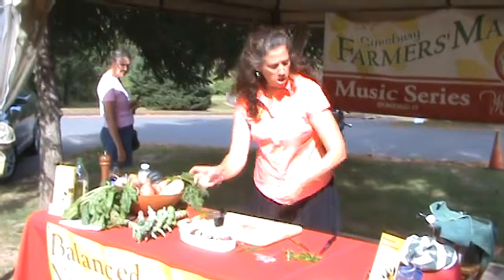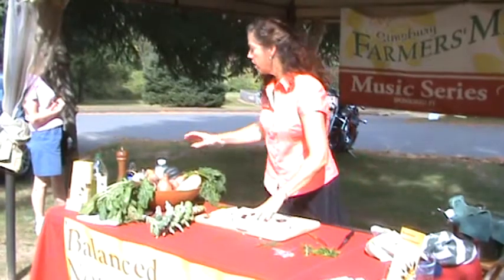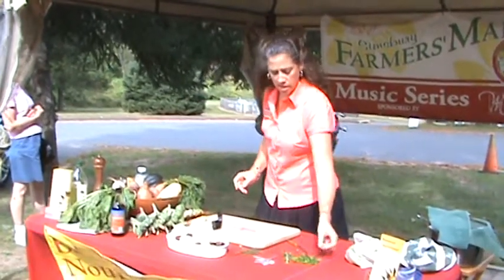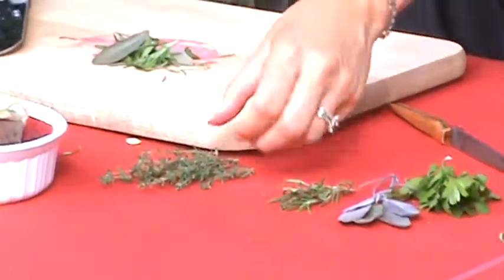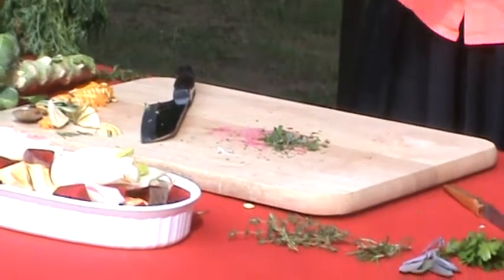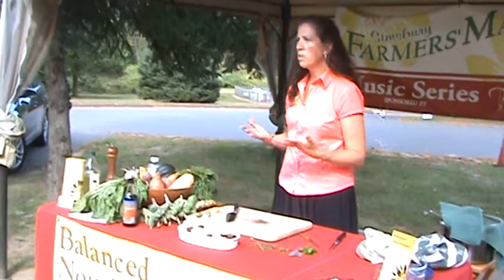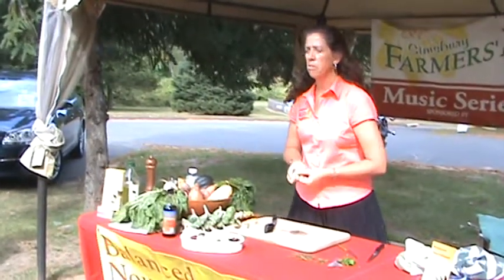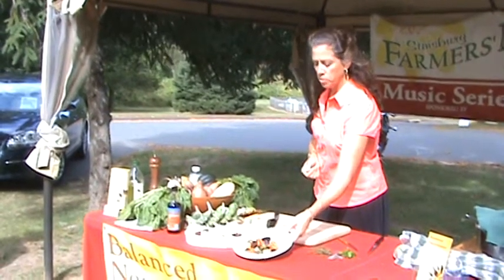Fall Vegetables video 2 with Pamela Carignan